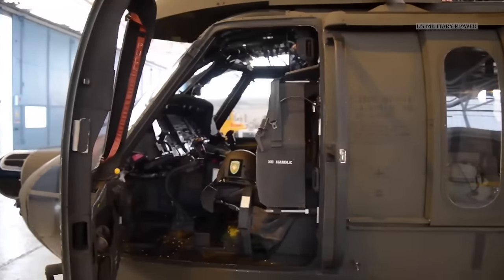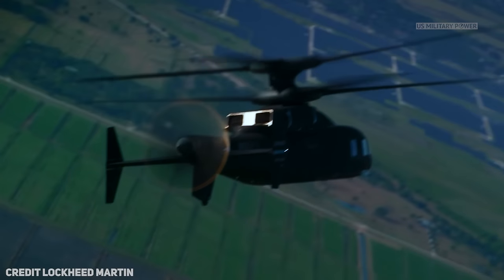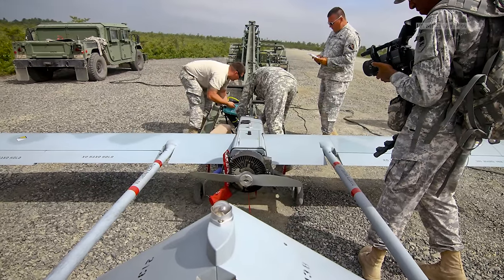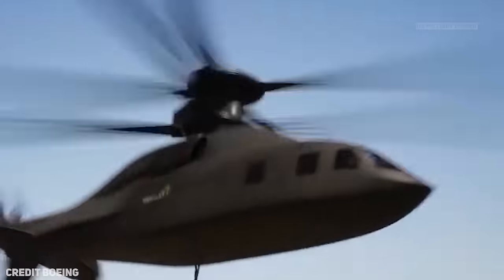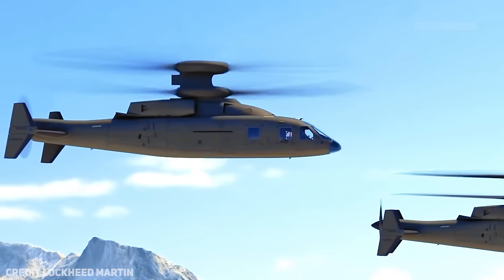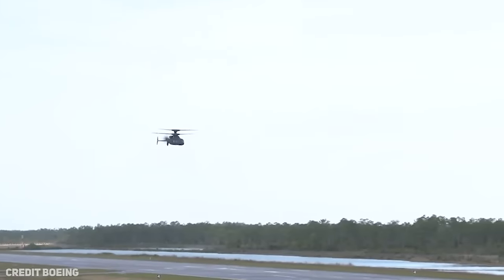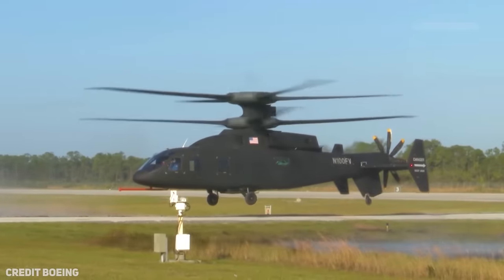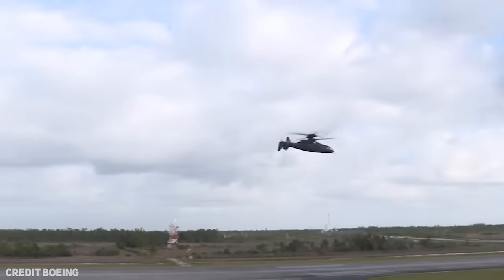Here Comes The US Army’s New Helicopter Generation to Replace the Black Hawk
In this episode we will show you a new helicopter which will replace the UH-60 Black Hawk in the future.

Defiant X Helicopter

The Defiant X is Sikorsky/Boeing’s entry into the Army’s Future Long Range Assault Aircraft (FLRAA) program, which aims to replace the Black Hawks that were introduced into Army service in the early 1980s. Although the UH-60 has been a reliable workhorse and regularly updated with new tech, the Army believes it’s time for a new, clean-sheet aircraft that can take advantage of the last 40 years of aircraft research and development.

The new helicopter also features fly-by-wire controls. These turn the pilot’s physical movements into electrical signals that are fed into the flight computer, which then interprets the movements into commands to the flight control surfaces.